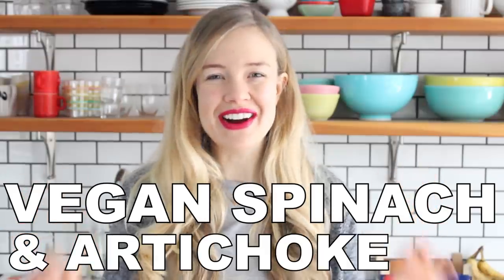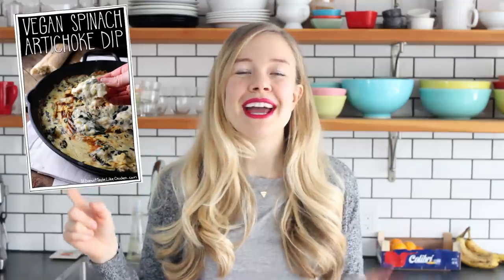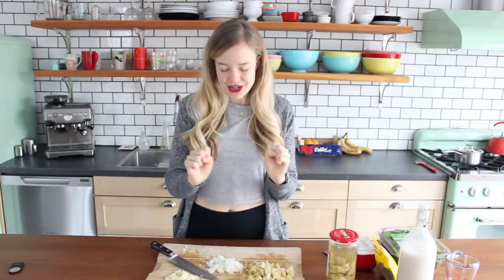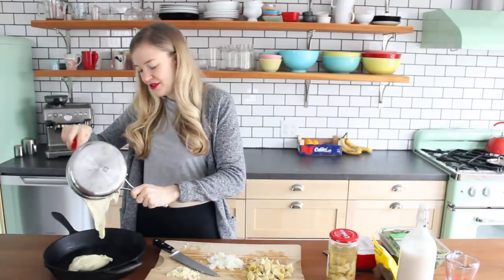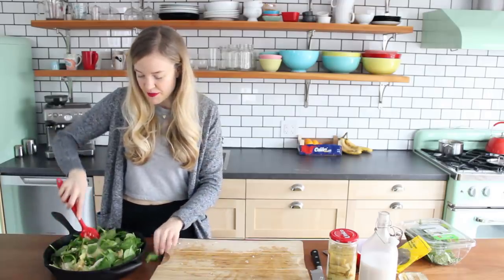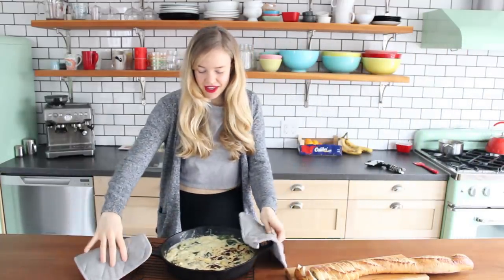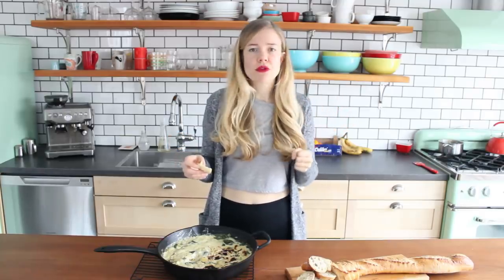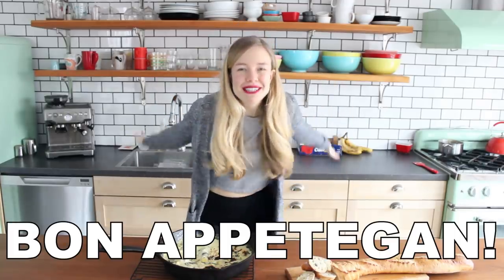Vegan Spinach & Artichoke Dip → Easy & Healthy!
📽 VIDEO STUFF:
Camera I use
Mic I use

📚 MY FAVE BOOKS:
Eat to Live

In today's video, I'm going to show you how to make spinach artichoke dip. This dip is super easy to make, but it's also surprisingly healthy! So you can enjoy vegan spinach artichoke dip guilt-free!! Whole foods and oil-free. I hope you love my vegan spinach and artichoke dip recipe!